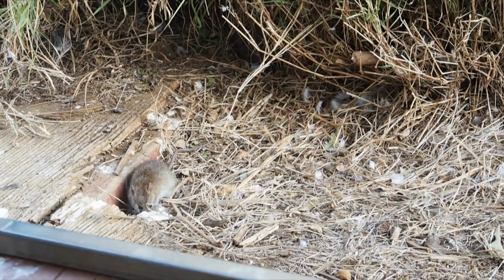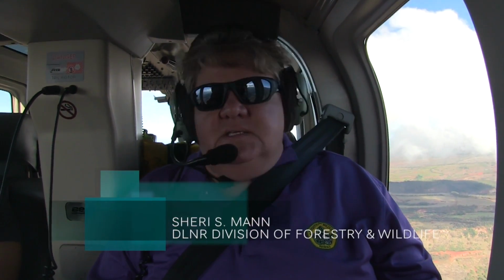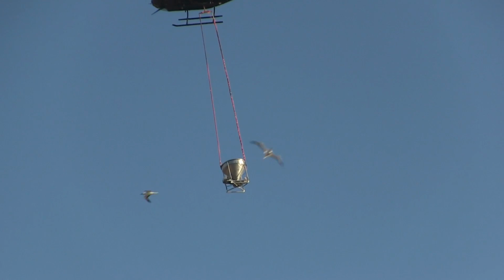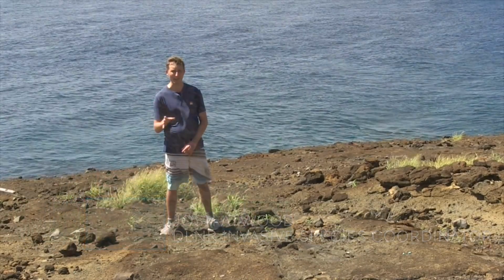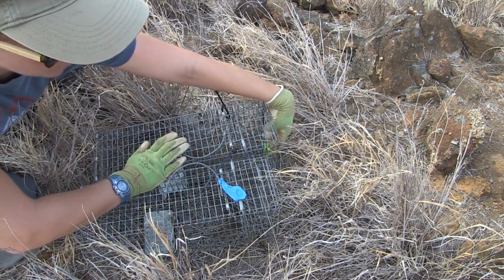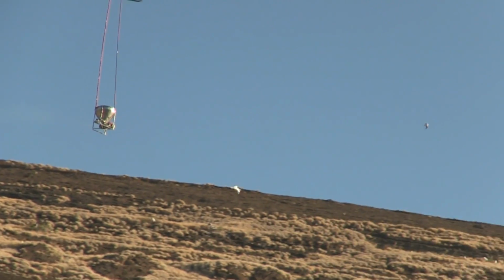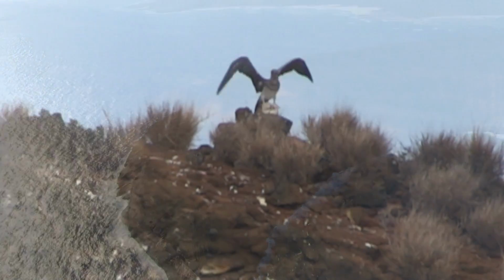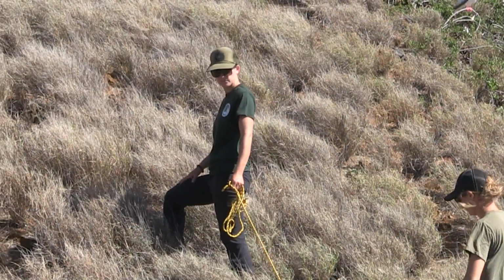Lehua Island Restoration of a Tropical Bird Paradise BROADCAST COPY